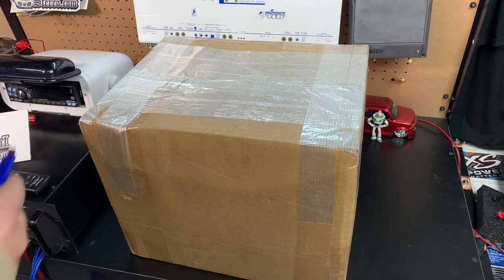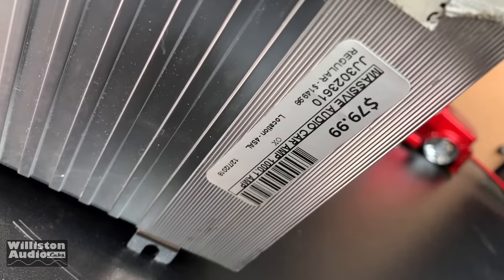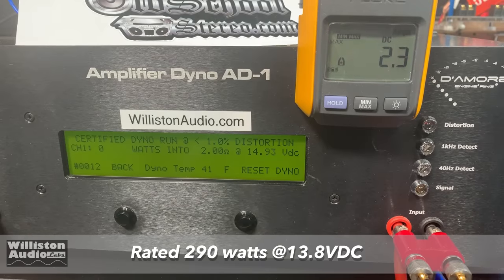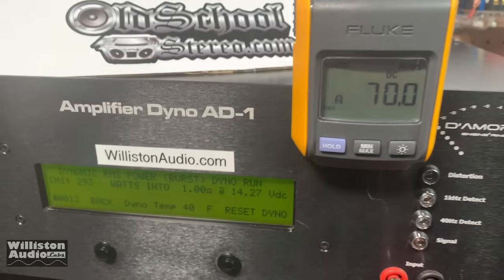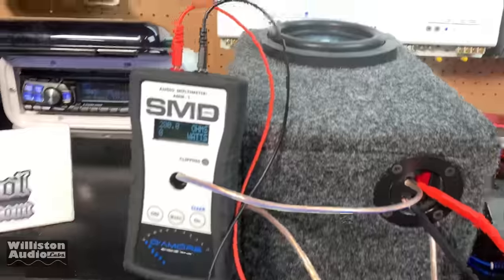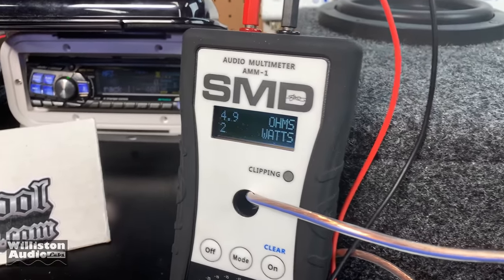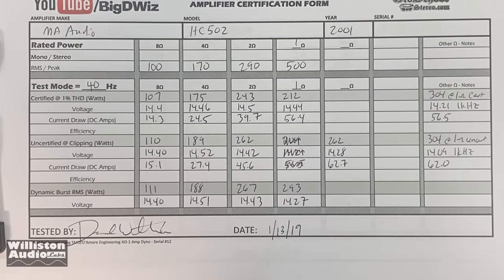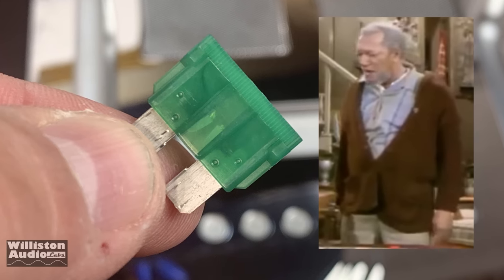What's in the Box Wednesday? Episode 1 - Not So High Current [4K]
I recently got a mystery box in from my buddy Brad at Legends of Car Audio, so I thought you guys would like to see what's inside? Please let me know if you like these mid-week surprise videos. They will have less editing and I may not always Dyno test an amp, just show off stuff I come across. Thumbs up if you want more!

In this video Dereck Williston from Williston Audio Labs shows off an amplifier donated by Legends of Car Audio